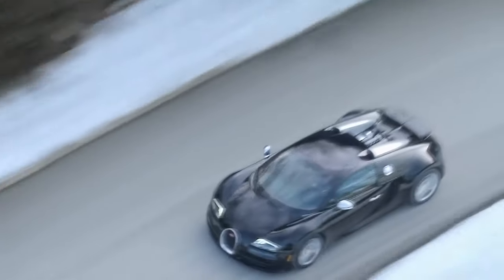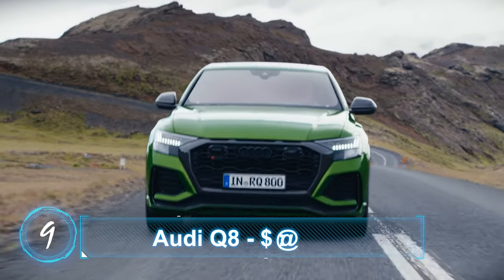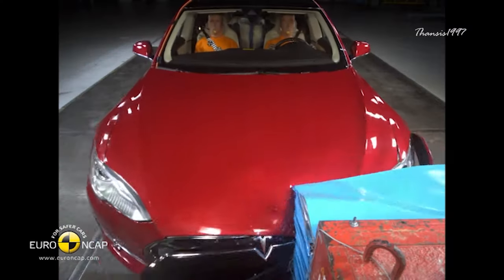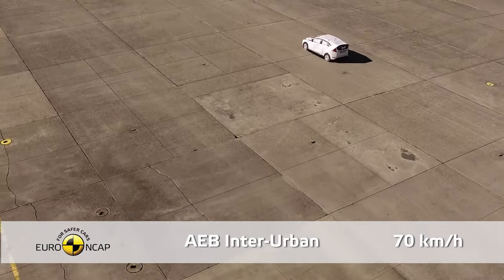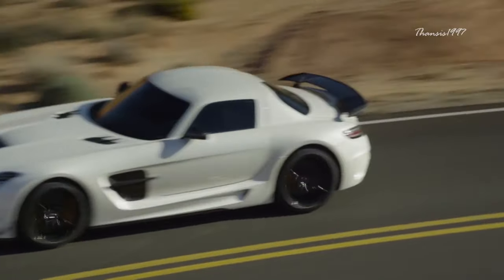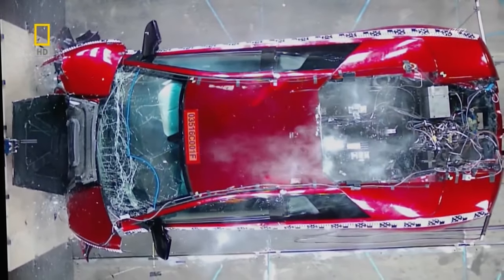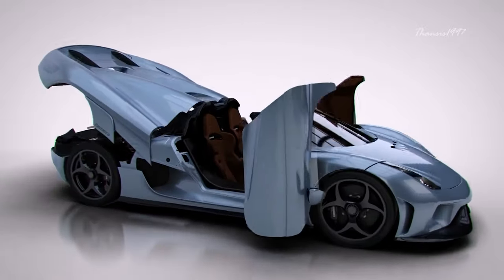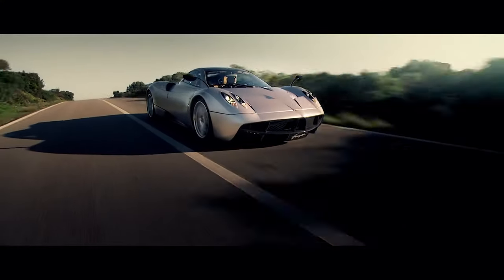I 10 crash test più costosi di tutti i tempi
Per la maggior parte delle case automobilistiche, un crash test spesso significa inviare una dozzina di auto a una struttura di crash test dove i veicoli verranno torturati, distrutti e nella maggior parte dei casi abbandonati. Più costosa è l'auto, più soldi deve spendere il suo produttore per i test. Ecco alcuni dei più grandi spendaccioni del settore.
10) Range Rover Velar
9) Audi Q8
8) Modello Tesla S
7) Porsche Taycan
6) Mercedes-Benz Classe G
5) Mercedes-Benz SLS AMG
4) Lamborghini Murcielago
3) Bugatti Veyron
2) Koenigsegg Regera
1) Pagani Huayra

💬 Vuoi farmi delle domande?

Mouse Logitech G502 SE HERO
Selfie Ring per Tik Tok
TRUST REMO Speaker Set
Atheta Webcam
DJI Osmo Action Prime Combo(con accessori)
DJI Osmo Action Cam
AOYODKG Tablet 8 Pollici
FEIGO Tappetino per mouse Gaming - XXL
Cuffie Bluetooth 5.0 Senza Fili,Feob
homgeek Mini Frullatore 400W
Logitech G213 Prodigy Gaming Keyboard RGB
DJI Osmo Action Prime Combo
Silicon Power SSD PCIe M.2 NVMe 1TB Gen3x4
Dessipatore Alette di Raffreddamento in Alluminio
SanDisk Plus 480 GB
Dispositivo Chicco Bebecare
Dyson v11 Absolute
Aerocool LUX-650 Alimentatore da 650W 80Plus Bronze
HyperX Predator DDR4 16 GB Kit (2 x 8 GB), 3200 MHz
ASUS TUF B450M-PRO GAMING
Cassa per PC Itek ITGCR03
Ryzen 7 2700X, 3.7GHz
XFX RX 570 8 GB, edizione XXX
Amazon Fire TV Stick
AirPods Pro
Dream Rotation Projection Lamp
upHere 3PIN 120mm Ventola per pc